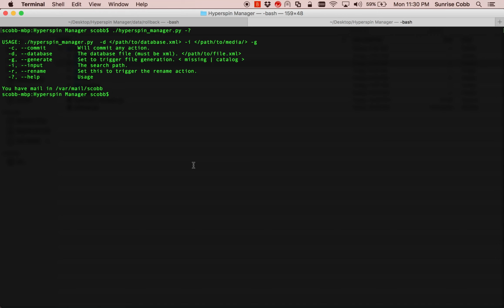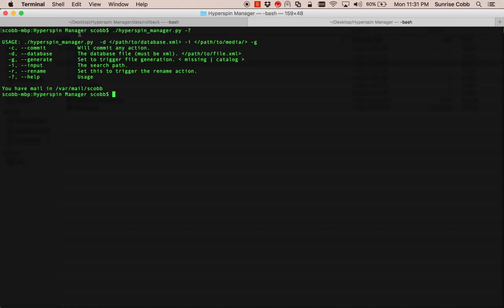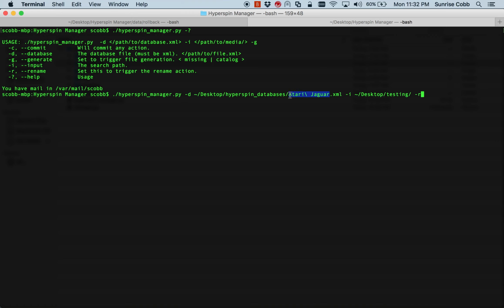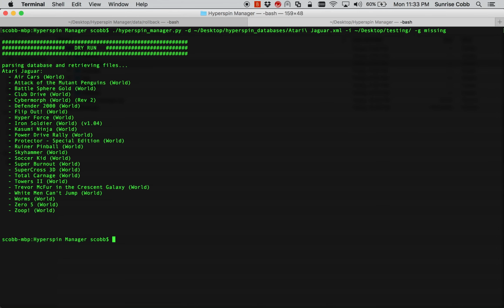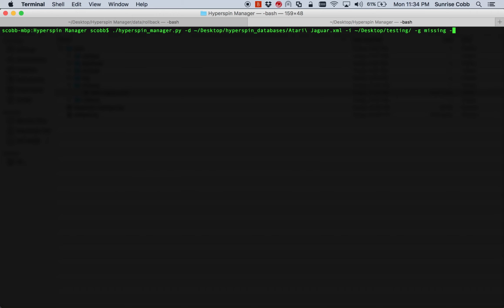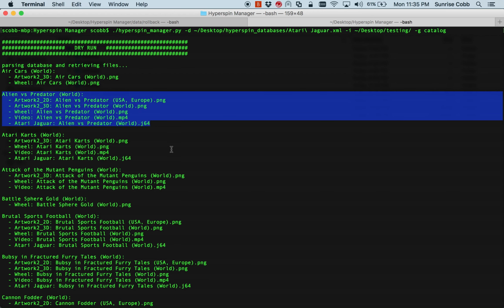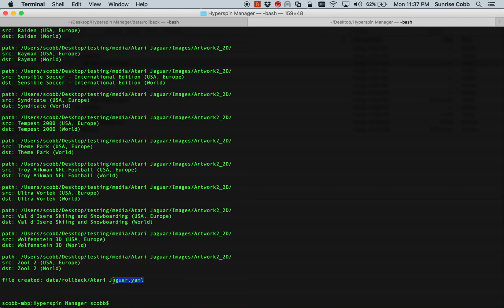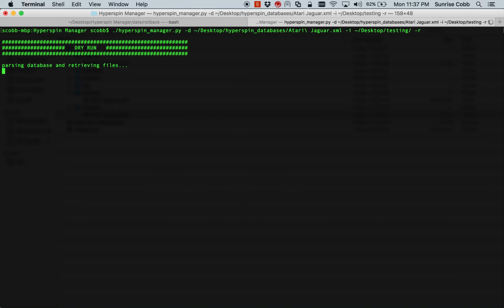Hyperspin Manager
Tutorial for command line Hyperspin tool.  First of many video tutorials to come, hopefully they will get better :).

Please feel free to test, add issues, fork/contribute.  This was about a days worth of effort and will hopefully save folks a great deal of frustration and time.